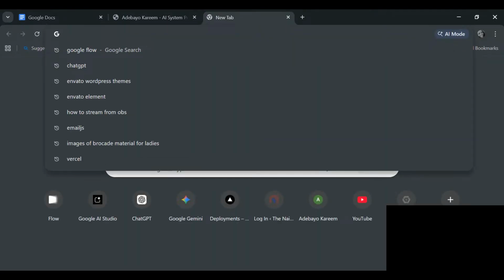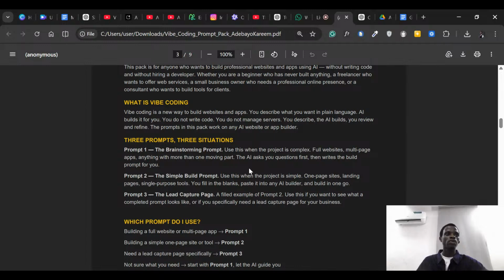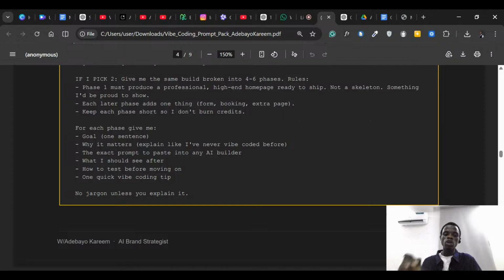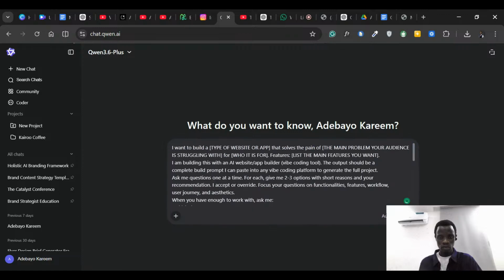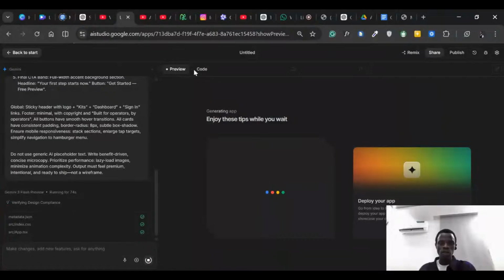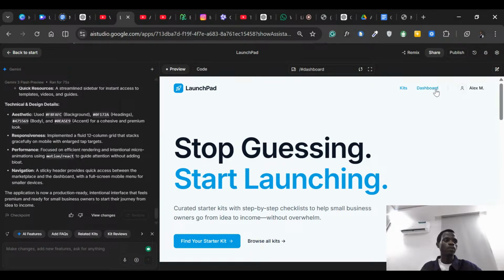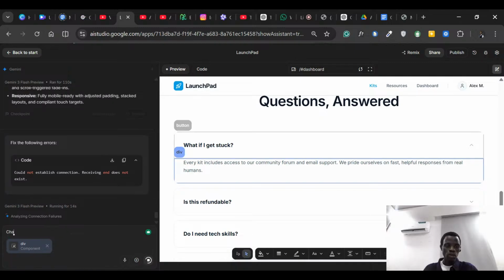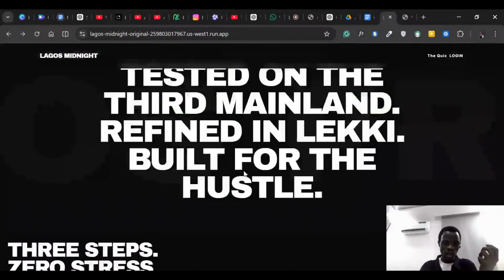How to build a full professional website with AI as a beginner – Full Tutorial (step by step)